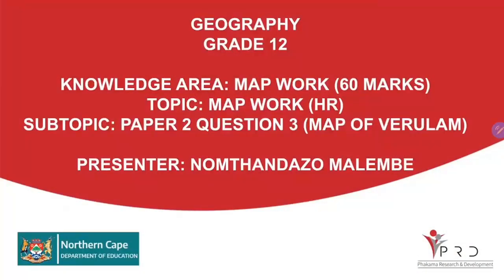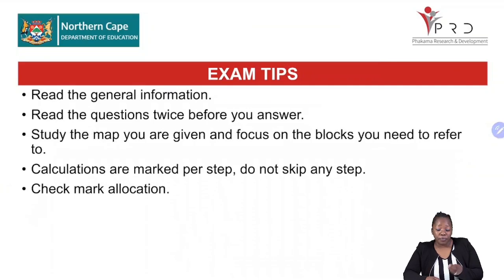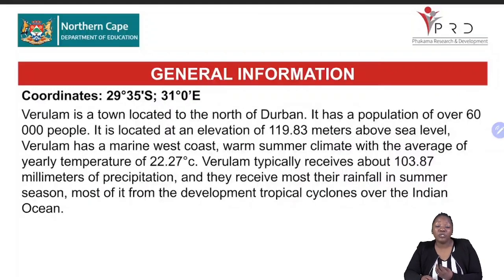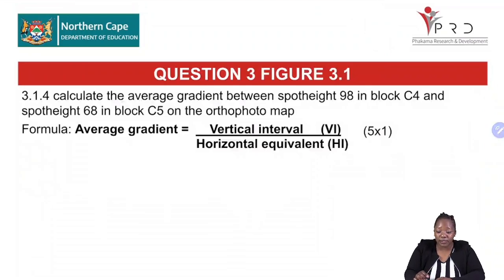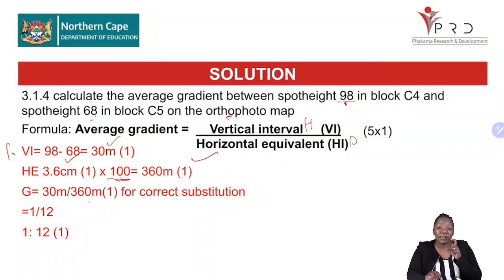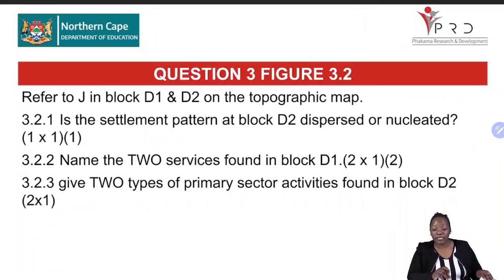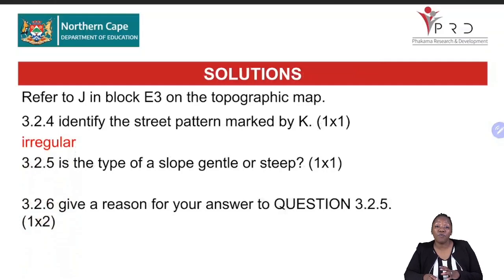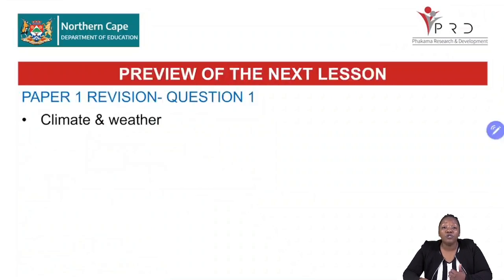GEOGRAPHY GRADE 12 : PAPER 2 QUESTION 3 MAP OF VERULAMHR